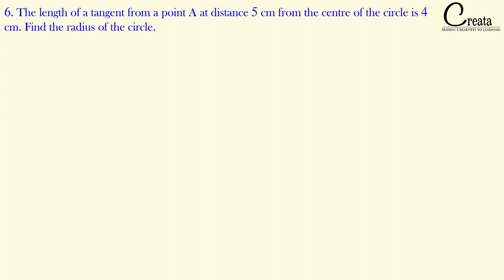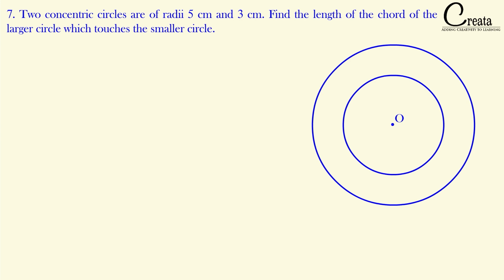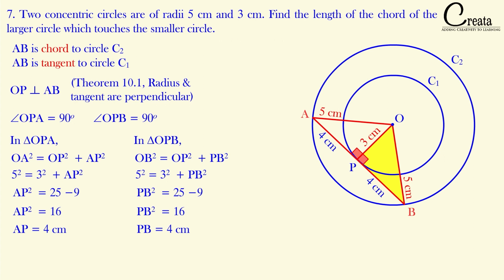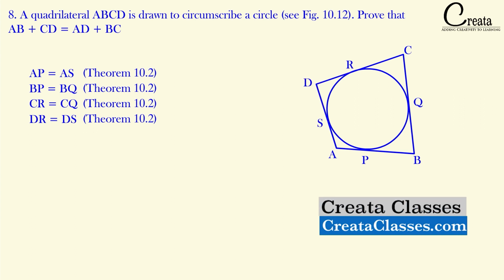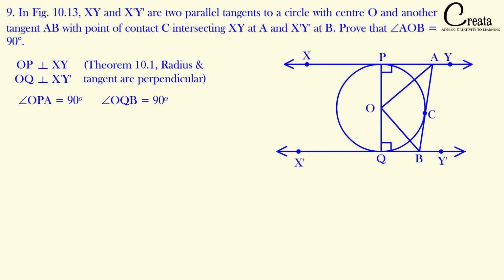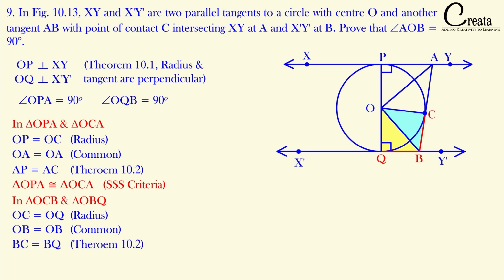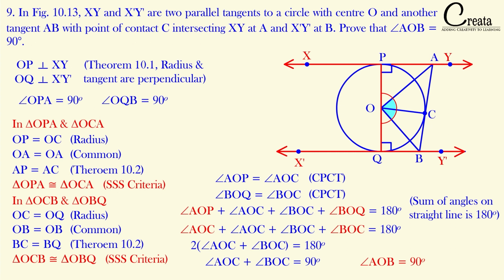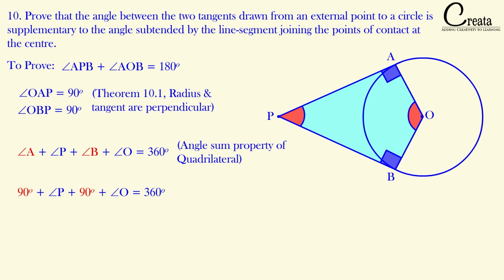Exercise 10.2 Q6 to Q10 Class 10th chapter CIRCLES | Class 10th Circles series | Creata Classes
This is the 7th lecture of the Circle series for class 10th math students, chapter 10 in NCERT. This lecture covers the Q6 to Q10 of exercise 10.2 of chapter circles for class 10th NCERT.

This Circles series is specially for class 10th maths students but can be used to learn about Circles for any exam

Regards
CREATA CLASSES

Timestamp:
0:00 Introduction
0:40 Ex 10.2 Q6 circles class 10th
2:38 Ex 10.2 Q7 circles class 10th
9:16 Download the formula list
9:38 Ex 10.2 Q8 circles class 10th
16:10 Ex10.2 Q9 circles class 10th
11:00 Ex10.2 Q10 circles class 10th

6. The length of a tangent from a point A at distance 5 cm from the centre of the circle is 4 cm. Find the radius of the circle.

7. Two concentric circles are of radii 5 cm and 3 cm. Find the length of the chord of the larger circle which touches the smaller circle.

8. A quadrilateral ABCD is drawn to circumscribe a circle (see Fig. 10.12). Prove that AB + CD = AD + BC

9. In Fig. 10.13, XY and X Y  are two parallel tangents to a circle with centre O and another tangent AB with point of contact C intersecting XY at A and X Y  at B. Prove that  AOB = 90°.

10. Prove that the angle between the two tangents drawn from an external point to a circle is supplementary to the angle subtended by the line segment joining the points of contact at the centre.